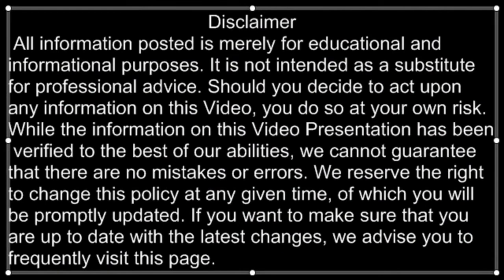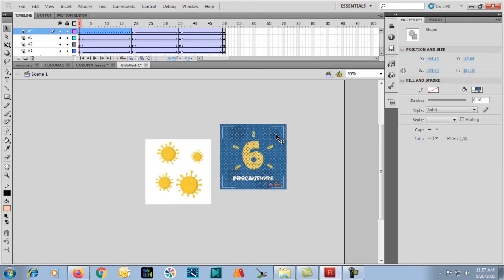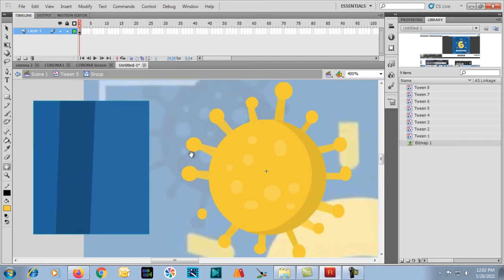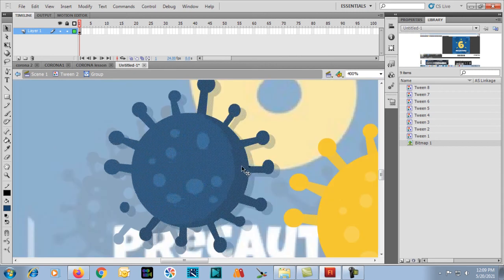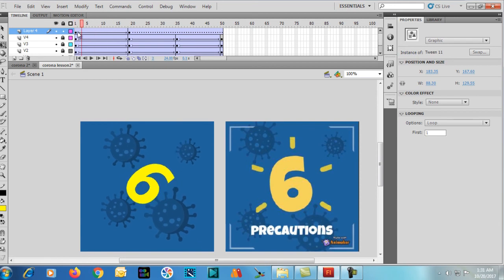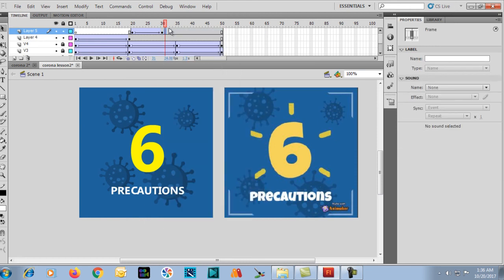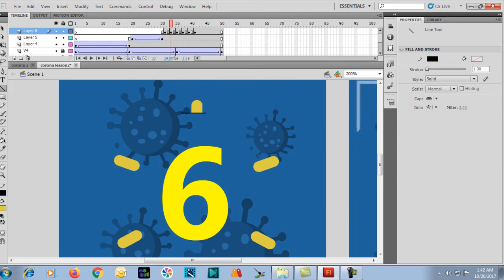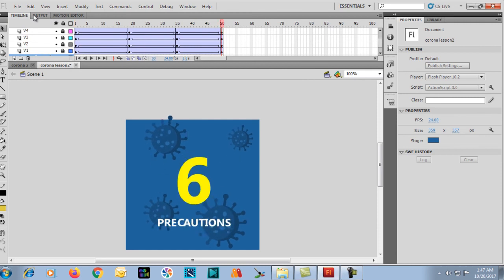How to replicate an animated video in adobe flash (Part 2)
Adobe Flash Tutorials

Flash basic tools
Selection Tool
Pointer Selection Tool
Free Transformation Tool
Lasso Tool
3D Rotation Tool
Pen tool
Text Tool
Line Tool
Rectangle Tool
Oval Tool
Square Tool
Pencil Tool
Brush Tool
Bone Tool
Ink Bucket Tool
Ink Filler Tool
Eraser Tool
Hand Tool
Zoom in zoom out Tool
Object colour Tool
Stroke Colour, Outline colour Tool
Stage
Properties
Library
Time line
Key frame
Create Classic tween
Create Symbol
Break apart
Group
Distribute to layer
For those who do know your brand, you can also engage current and recurring visitors by drawing them back in and giving them another reason to consider doing business with your company.

Here’s a good example – say a potential client or customer is on your site and has been considering your product or service for awhile now. By sharing a promo video with them for an upcoming promotion, you can provide additional value and one more reason for them to say yes.